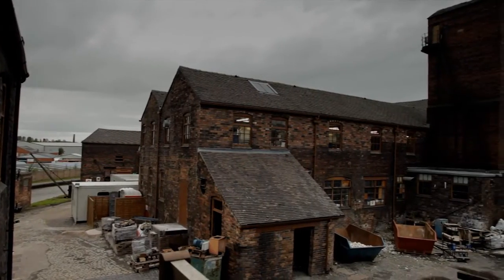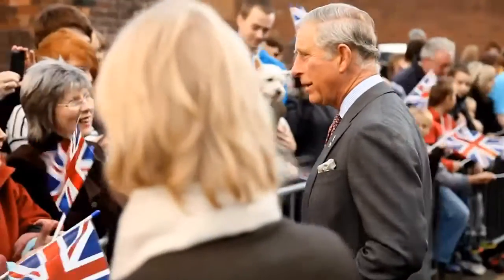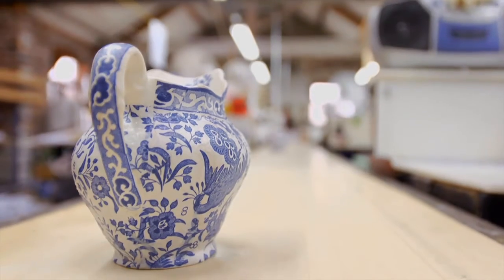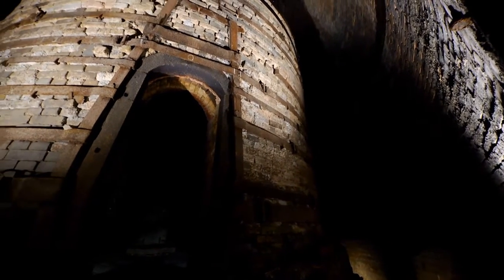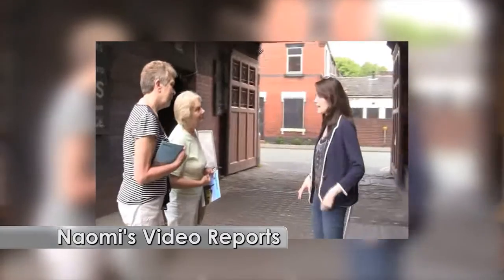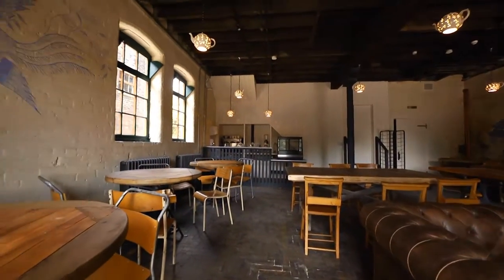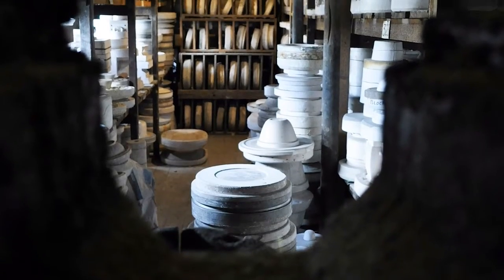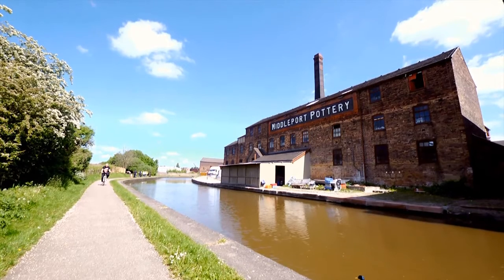The regeneration of Middleport Pottery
Learn all about The Prince's Regeneration Trust's 9 million, 3 year project to rescue and regenerate Middleport Pottery, Home of Burleigh. Narrated by ceramics expert and Middleport Pottery ambassador Steven Moore.